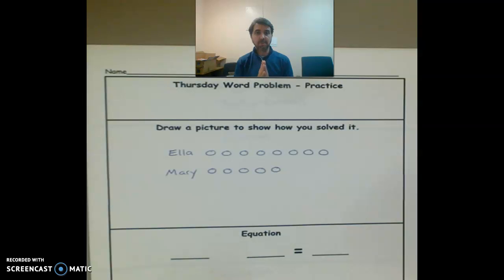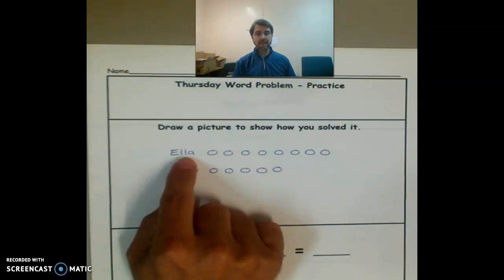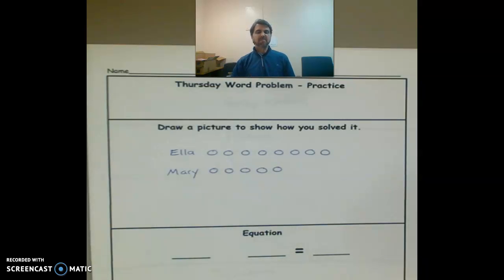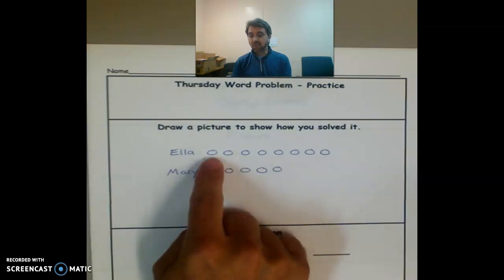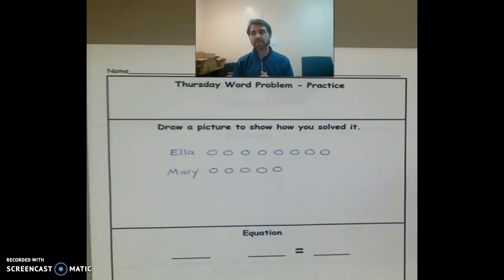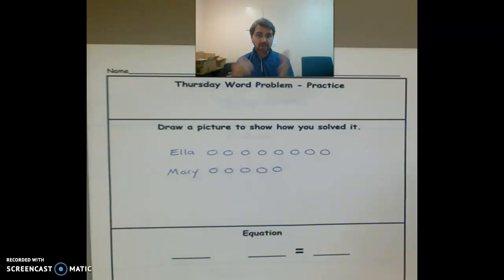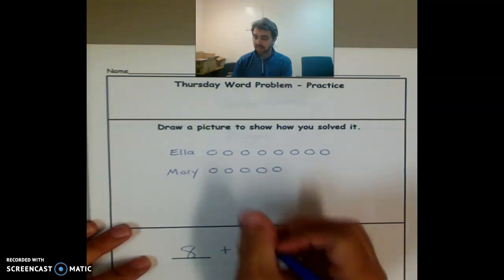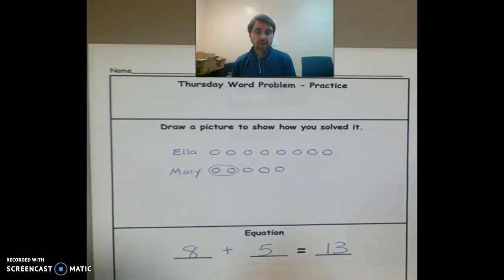Word Problem #4: Use Picture to Write Word Problem